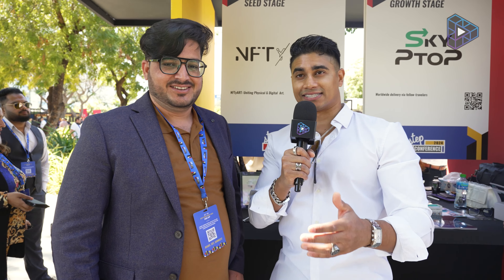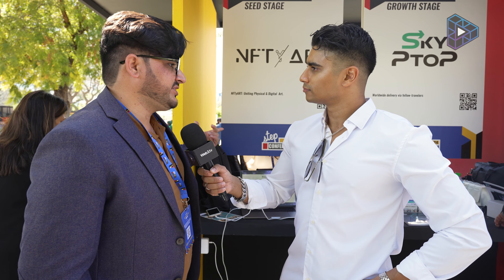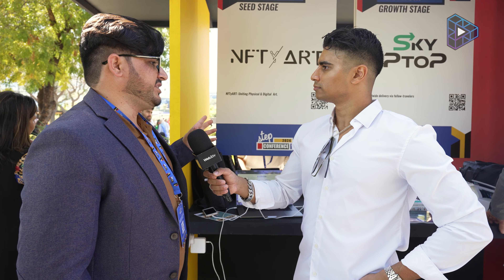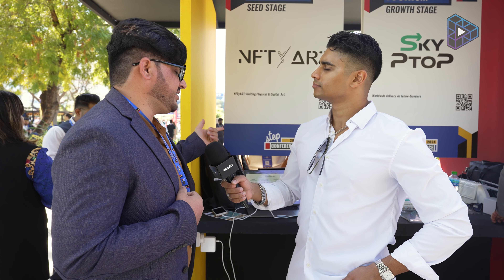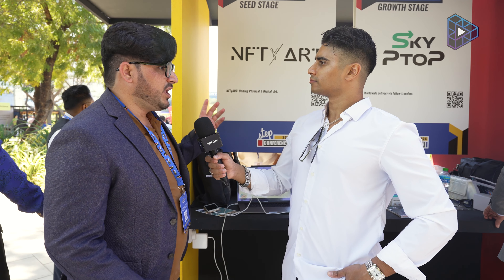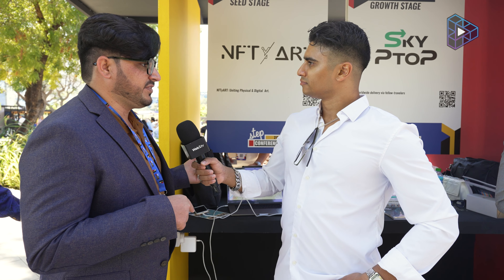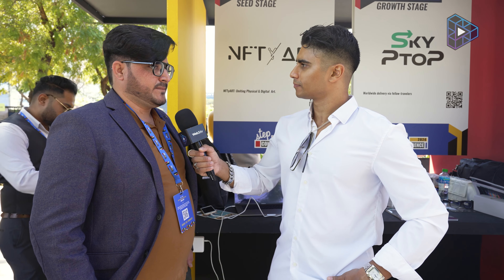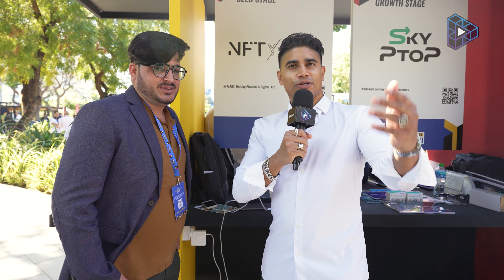Sabil Ahmad, Blockchain Technical Lead of NfTyArt at Step Conference 2024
🎥 Join Adel as he interviews Sabil Ahmad, Blockchain Technical Lead of NfTyArt, at STEP Conference Dubai 2024. Gain insights in this engaging conversation.

🔍 Explore the latest trends and advancements with Sabil.